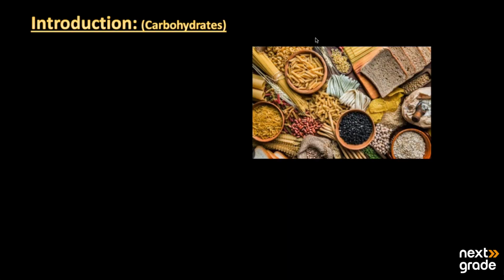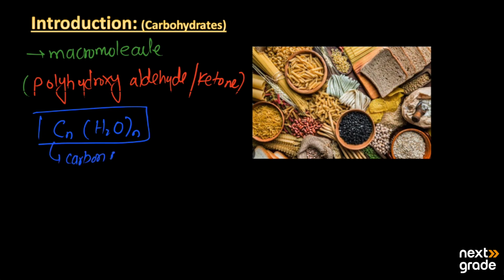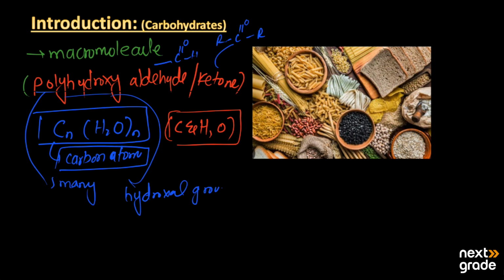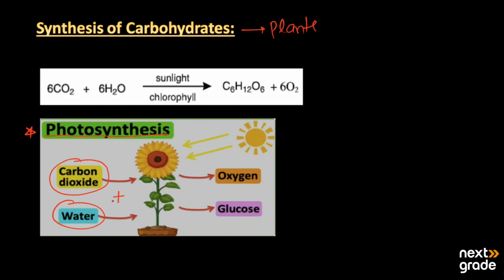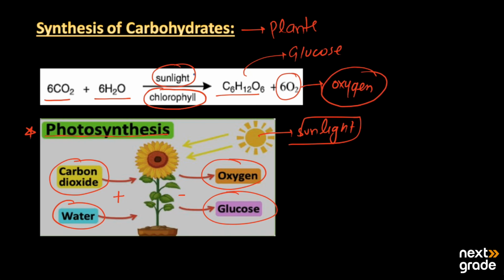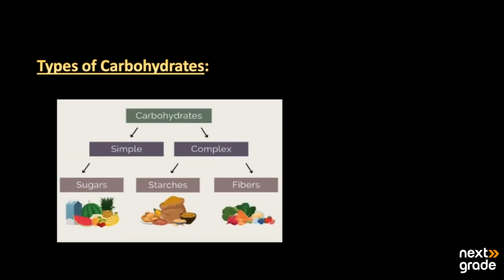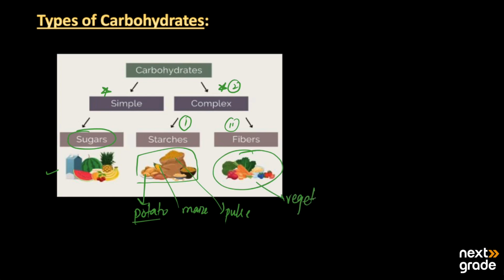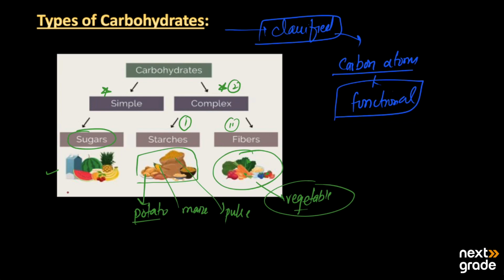Carbohydrates: The Energy Currency of Life | Grade 10 Chemistry | Lecture 2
Dive deeper into the world of carbohydrates, vital organic molecules that serve as the primary source of energy for living organisms. This Grade 10 Chemistry lecture expands on the structure, types, and biological significance of carbohydrates in the biochemistry of life.